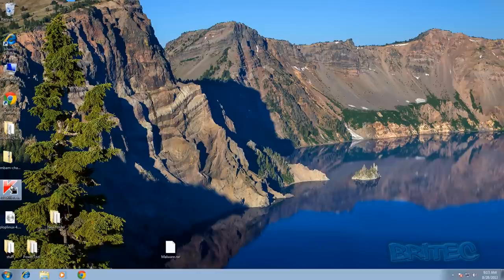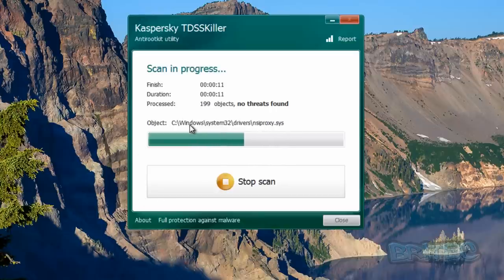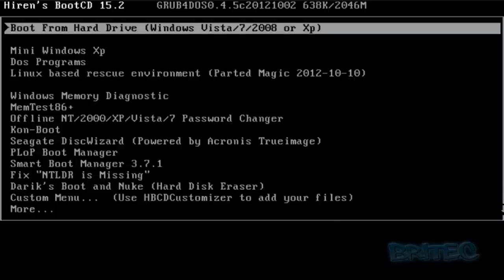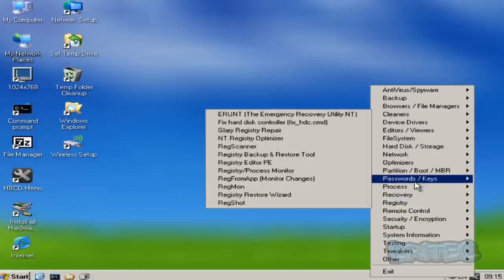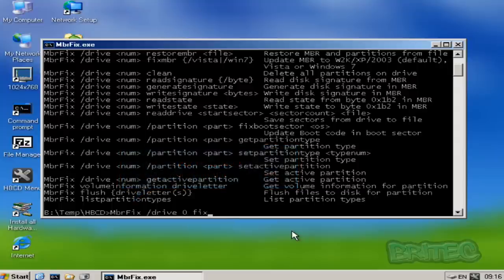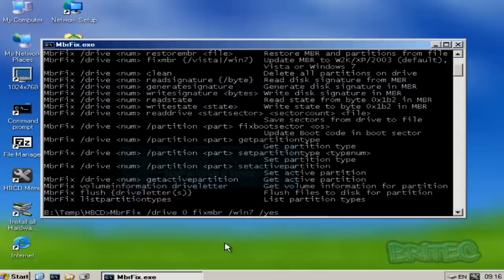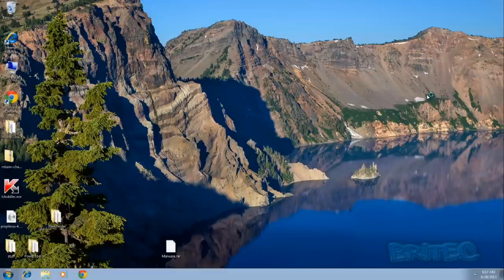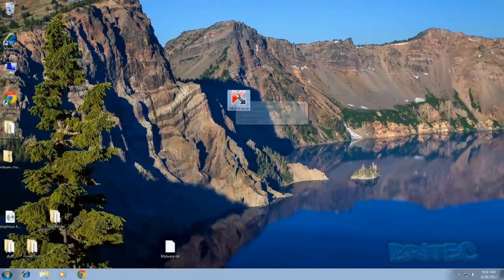Repair Infected Master Boot Record (MBR)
For what ever reason you may need to write a new MBR, so in this video I will show you how to write a new MBR with MbrFix in Hiren's Boot CD. Its a simple job to do once you know how. Sometimes your MBR may be infected by a Rootkit and your need to rewrite a new MBR.

Here is the commands we are going to use.

Windows XP
MbrFix /drive 0 fixmbr

Windows Vista
MbrFix /drive 0 fixmbr /vista /yes

Windows 7
MbrFix /drive 0 fixmbr /win7 /yes